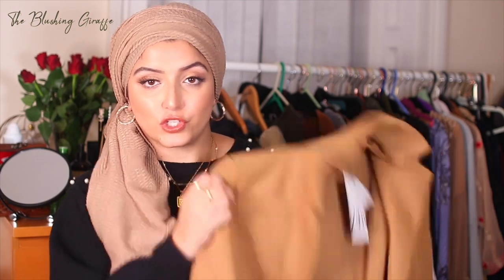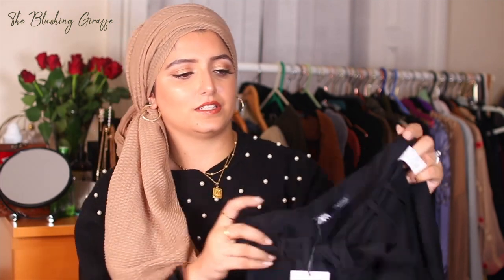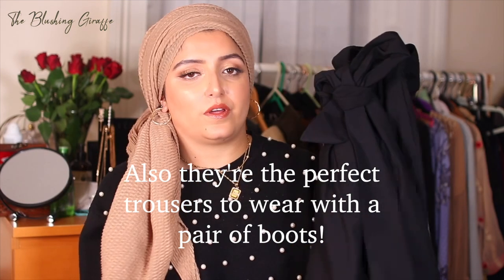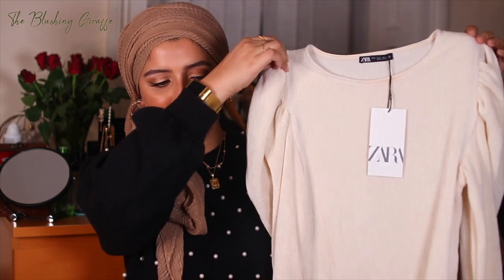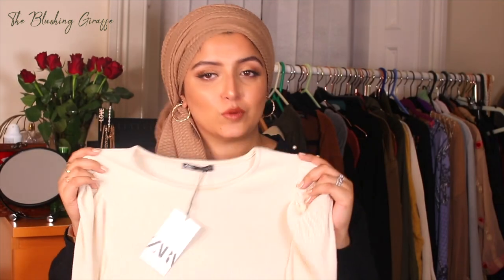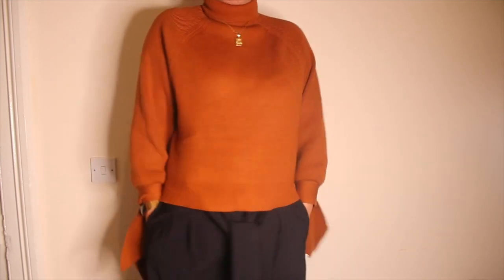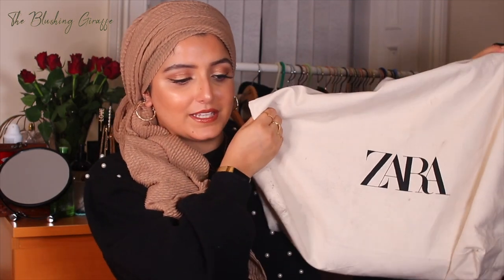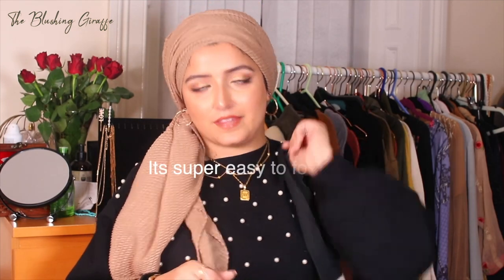ZARA TRY ON HAUL AUTUMN/WINTER 2019 | COAT, JUMPERS & CULOTTES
Hello everyone! Back again with another haul, this time from Zara! I managed to find a pretty awesome winter coat, but sadly not everything in this haul was a win win.

Have you been shopping in Zara lately? Found any cool bits?

Zara culottes - no longer online :(